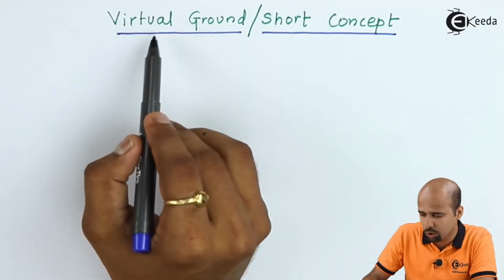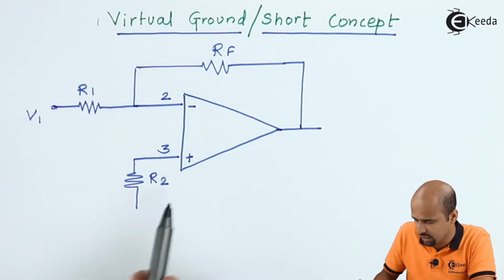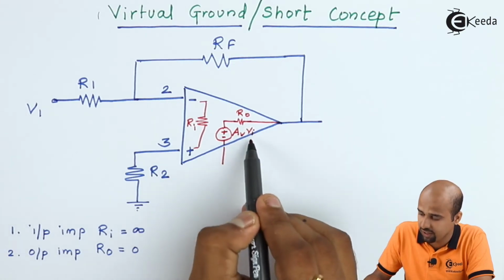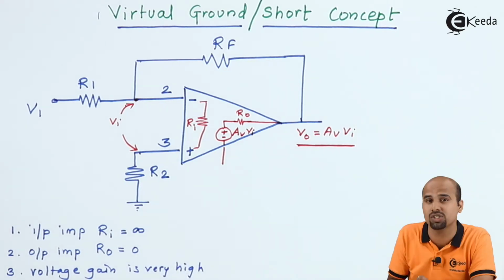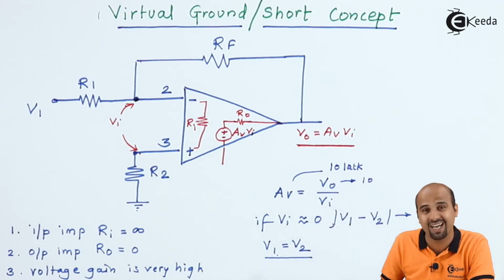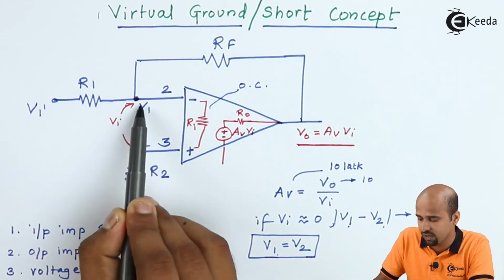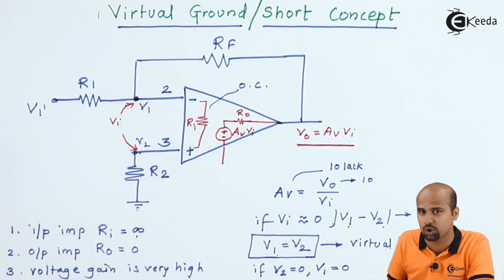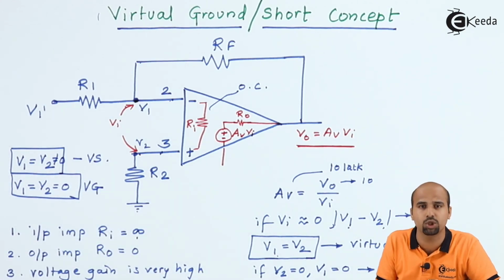Virtual Ground Concept - Applications of Operational Amplifiers - Analog Electronics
Video Name -  Virtual Ground Concept

Chapter - Applications of Operational Amplifiers

Happy Learning!